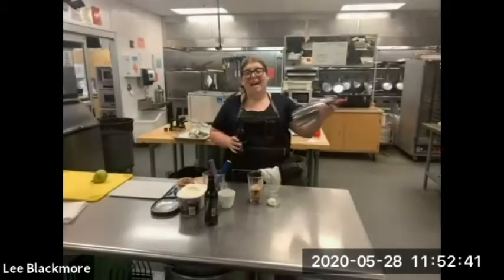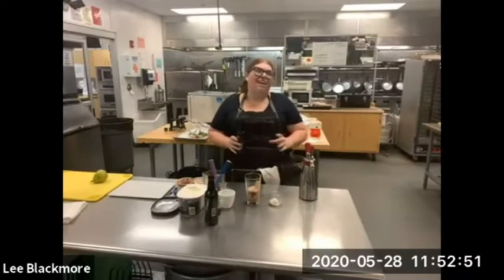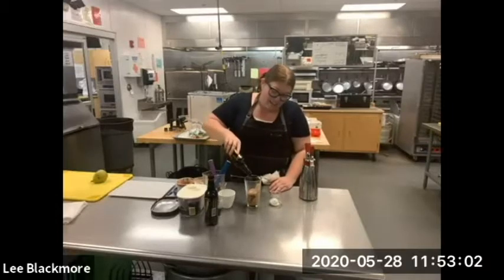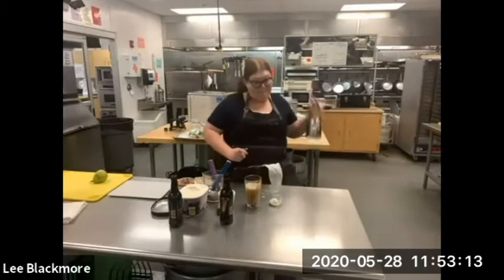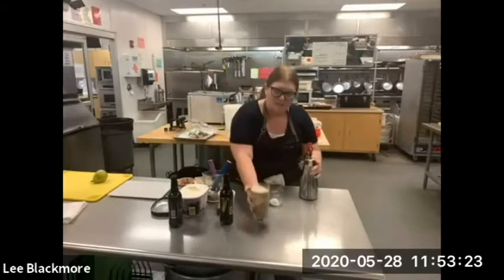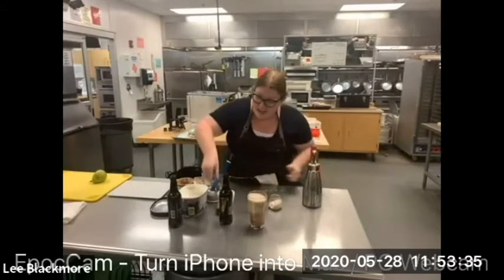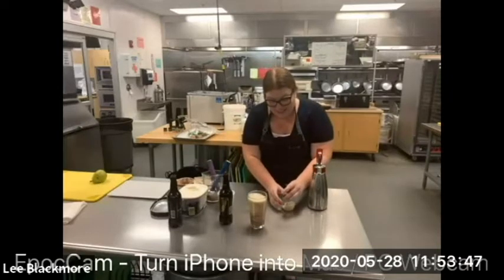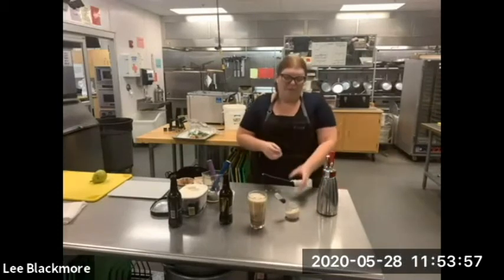Guinness Espuma Plating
Chef Megan Leppert plates the Guinness Espuma for the SD Continuing Education Culinary Arts Molecular Gastronomy Class in Summer 2020